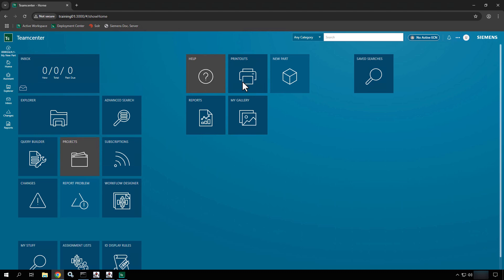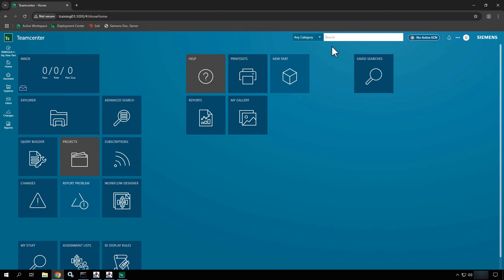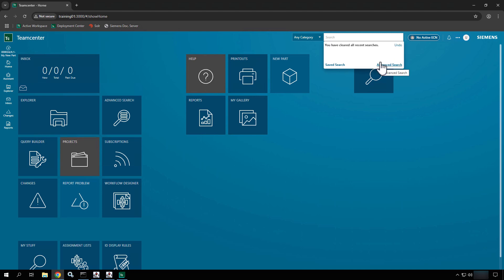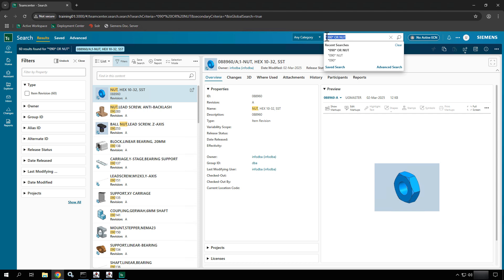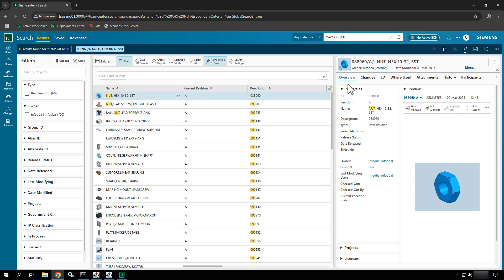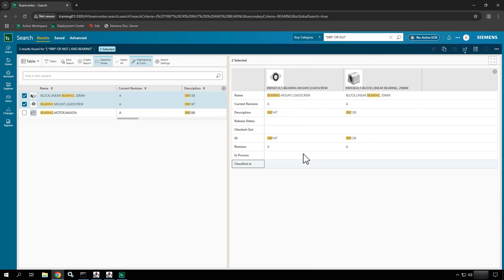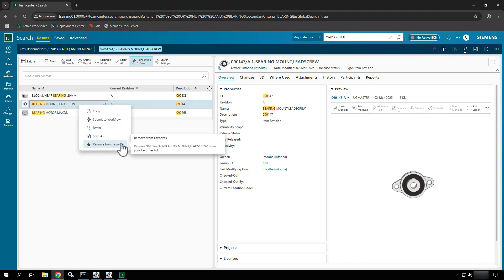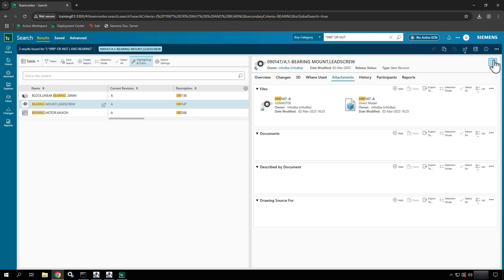Teamcenter 2412: Search using the Global Search and Filters in Active Workspace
Learn how to search for data using Teamcenter's Active Workspace Client. In the demonstration, the Global Search is the focus. The instructor will also demonstrate filtering, and interacting with the Search Results.